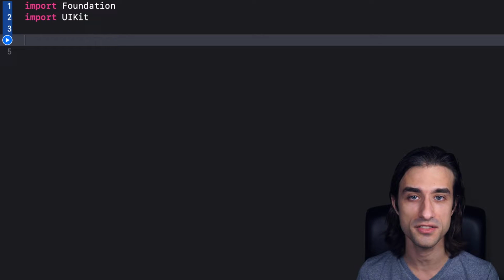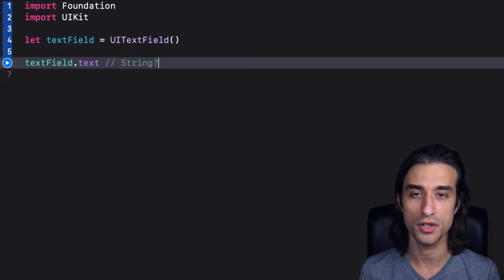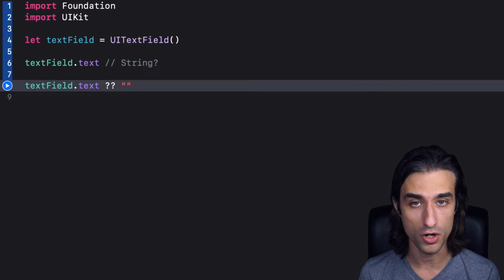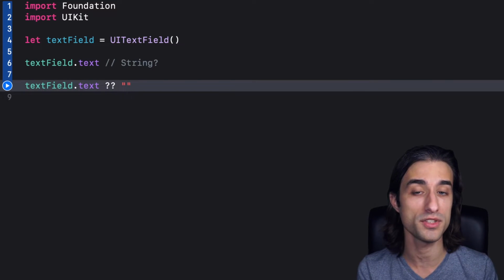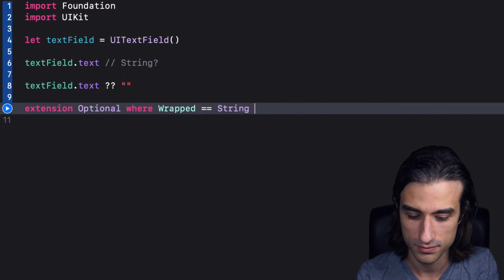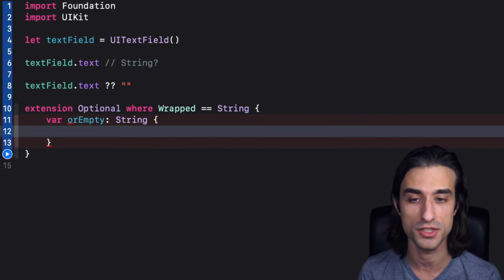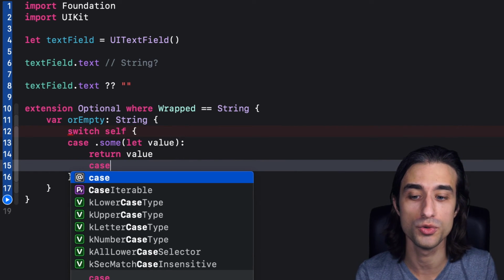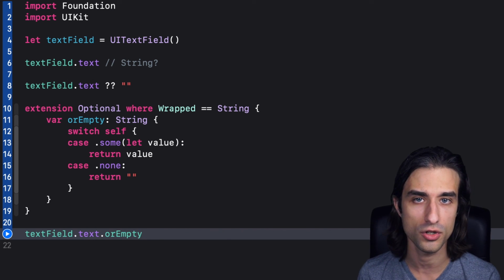Swift Tips #10 – String?.orEmpty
Did you find this tip useful? Are you planning on using it in your apps?